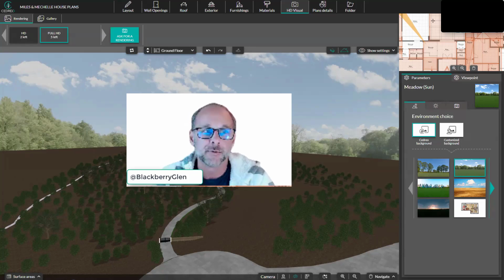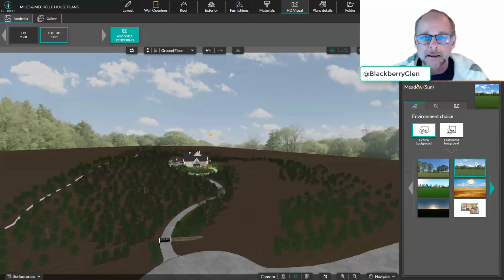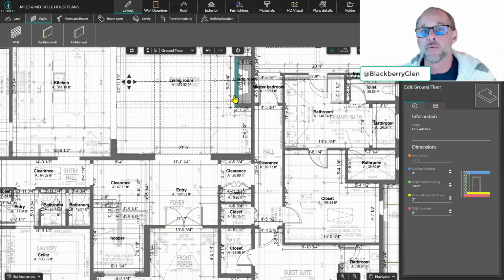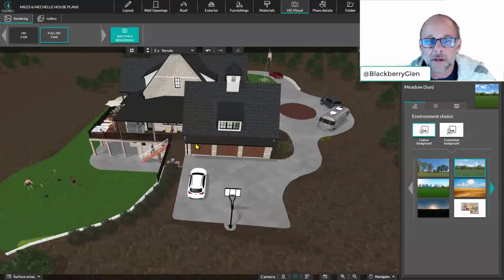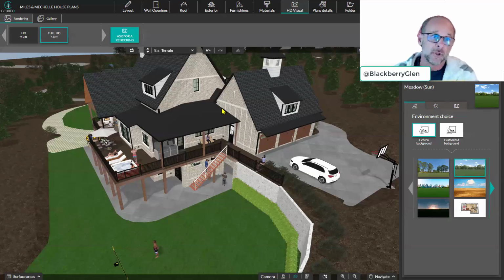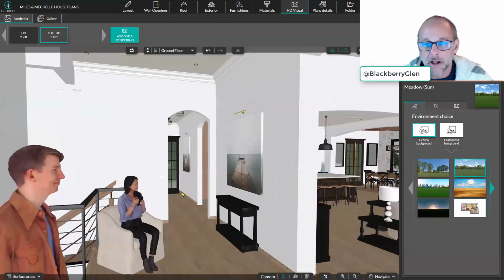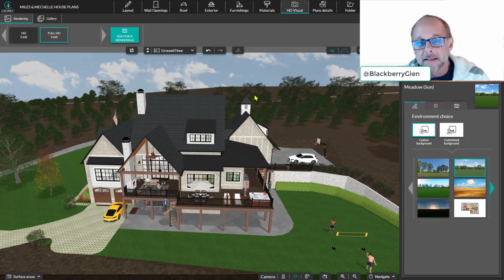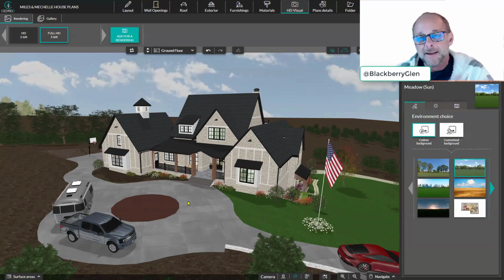Is Cedreo 3D Home Design Helpful?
Is using a computer program like Cedreo 3D Design helpful? Let me show you why I used it to design our dream home.

Blackberry Glen is what we call the Land we purchased in East Tennessee.

All information posted is merely for educational and informational purposes. It is not intended as a substitute for professional advice. Should you decide to act upon any information on this website, you do so at your own risk.